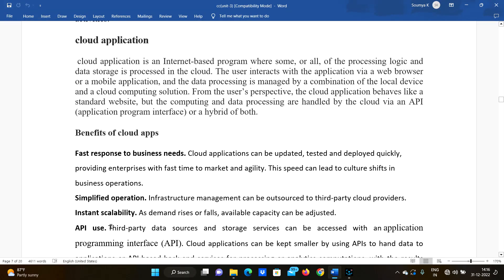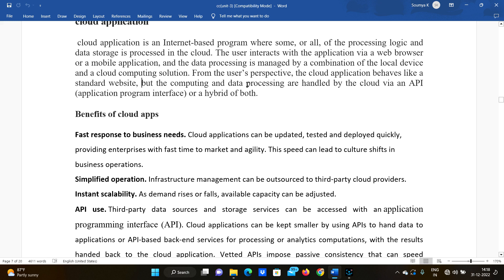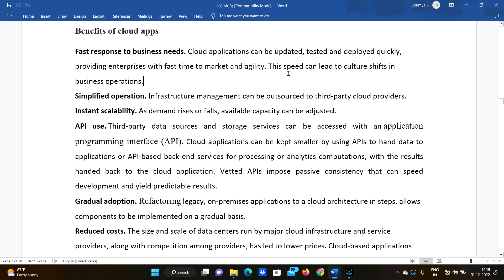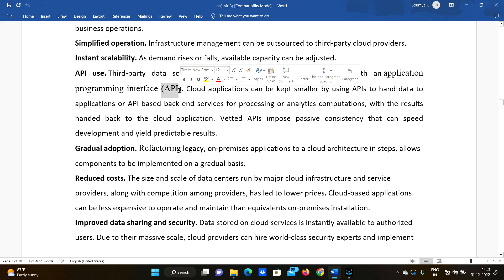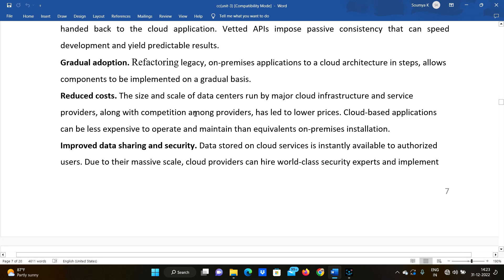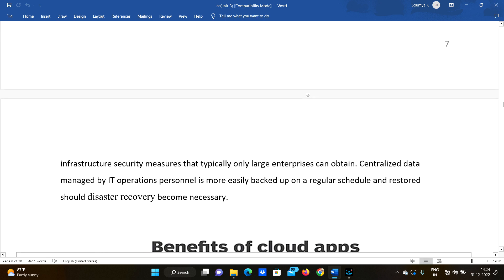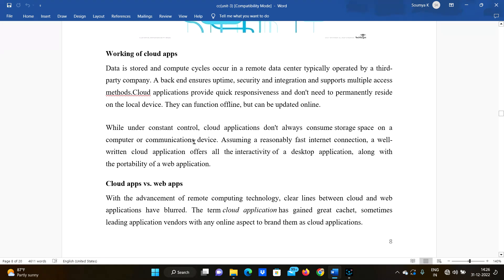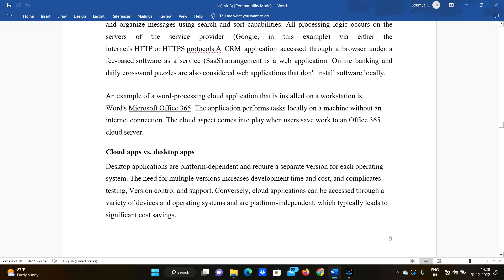Cloud Application,Benefits Of Cloud Apps,Working Of Cloud Apps in cloud computing in TELUGU